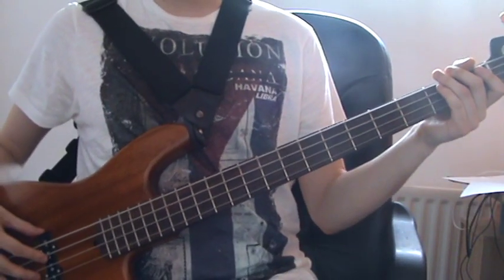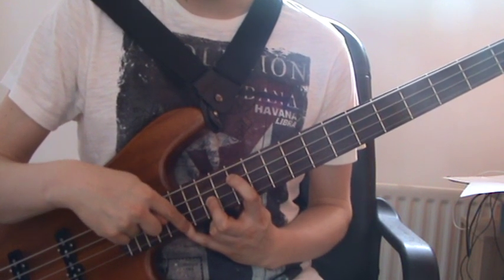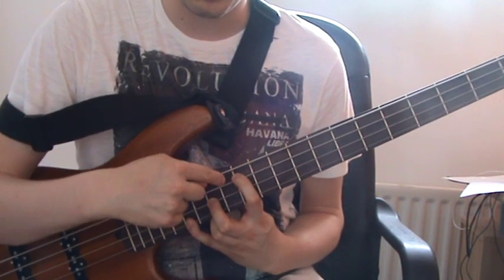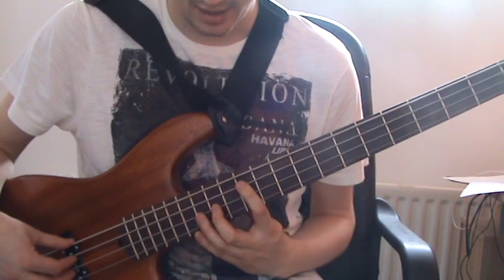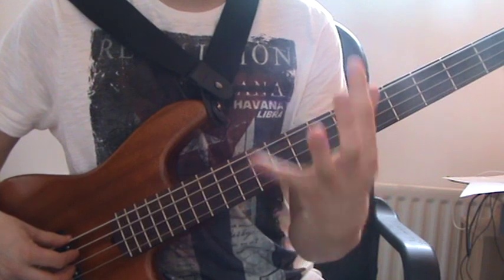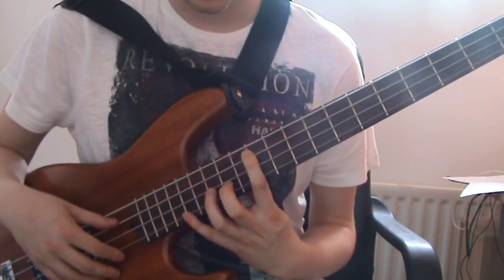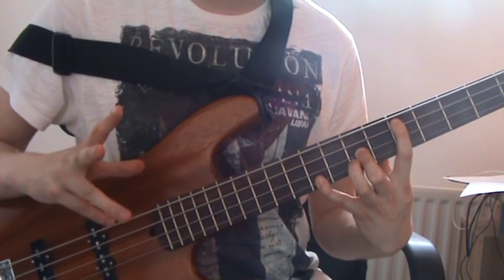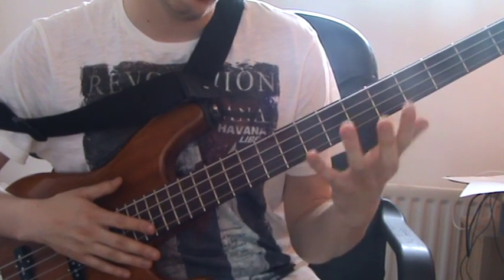Bass Exercise using add 9ths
A great exercise to help improve your stretch in the fretting hand
Chords used are Aadd9, F#add9, Eadd9